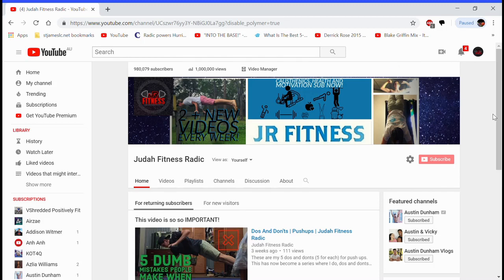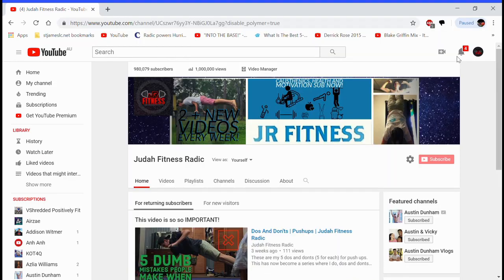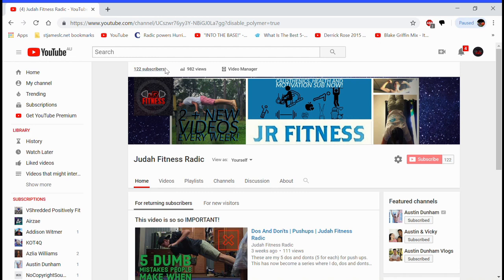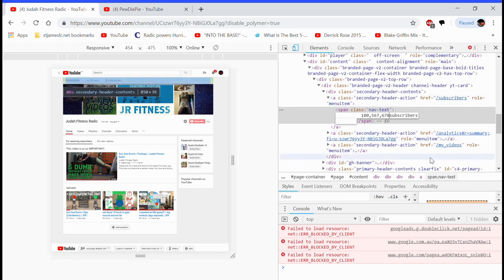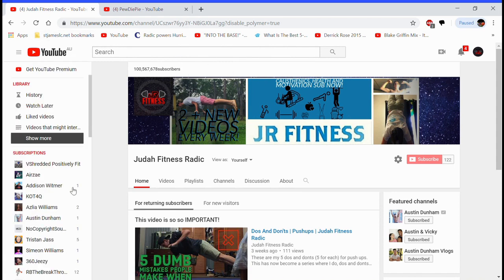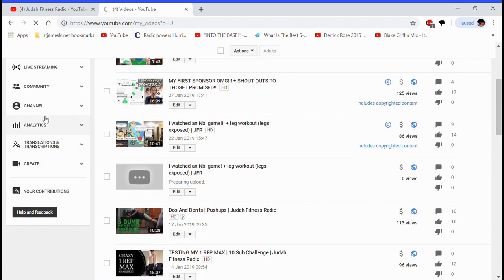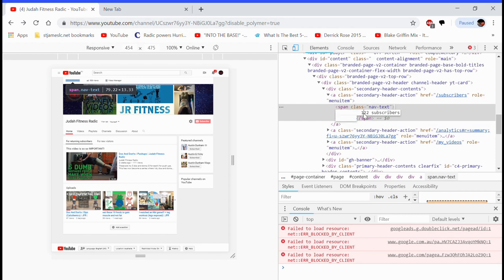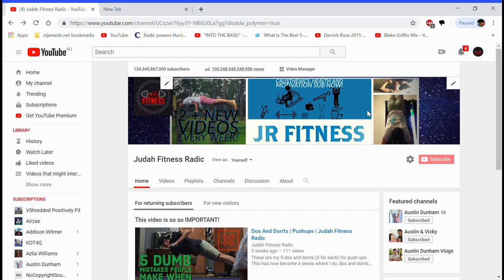How to get 1k + subscribers everyday! | JFR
This isnt my typical video and is layed out way different bare with me!
100 subscriber challenge coming asap and all the shoutouts with it this video doesnt shout out subscribers or my sponcer but no one is missing out next video will be better for it!

Hope yall enjoyed , hope you can prank someone have a fantastic day, peace!